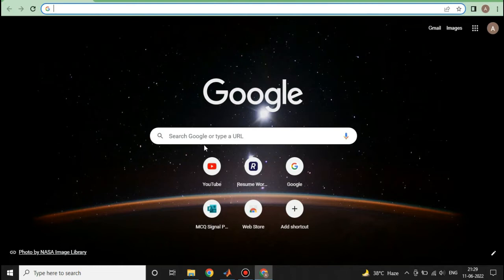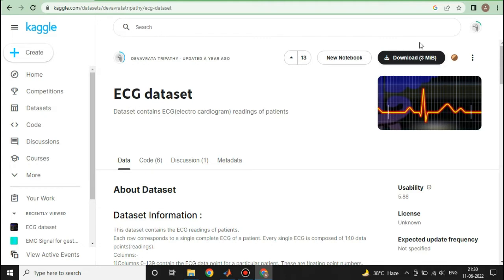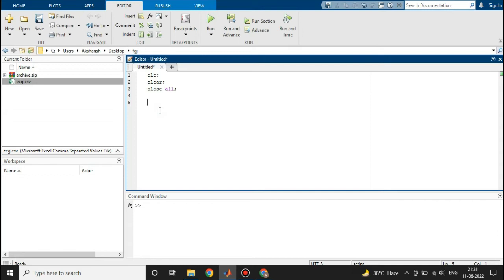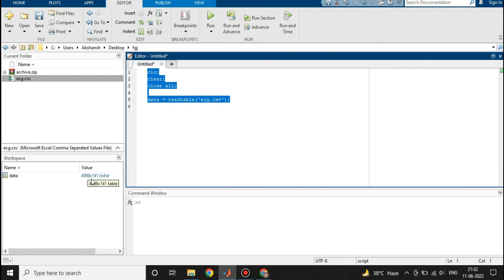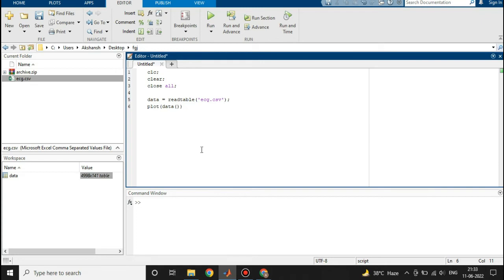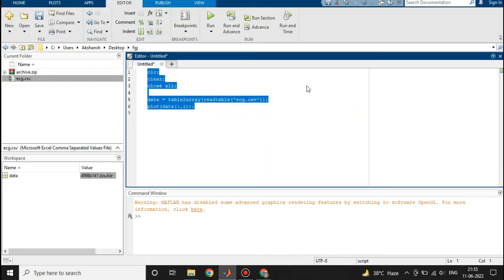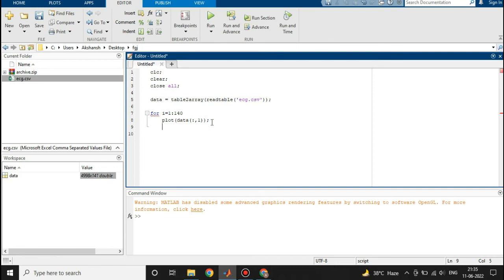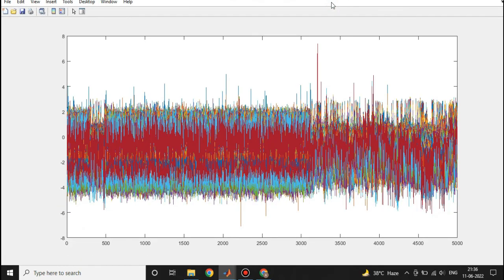Plotting Real-time ECG Signal in MATLAB | CADDD Academy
Plotting an ECG Signal (Heart Wave) in MATLAB. Is usually shown heart wave similar to a real-time  ECG signal? Let's check it out by plotting ECG in MATLAB.